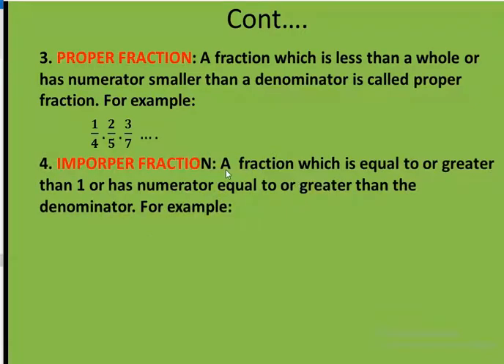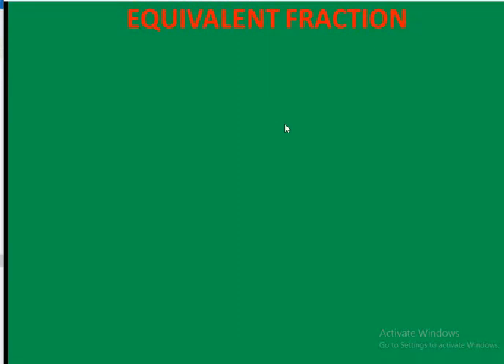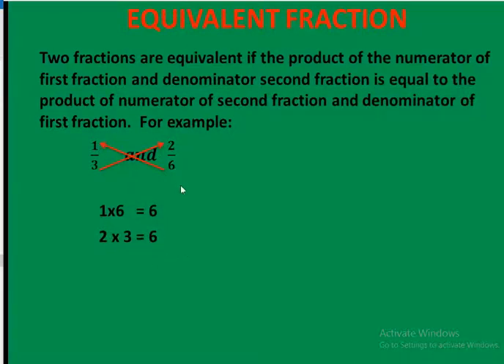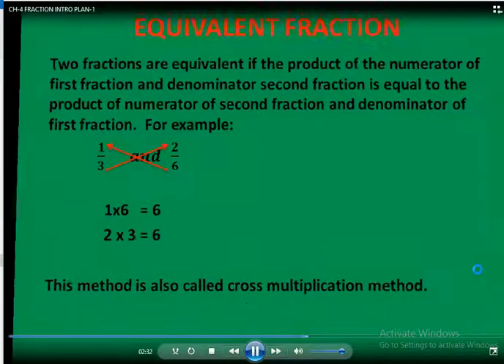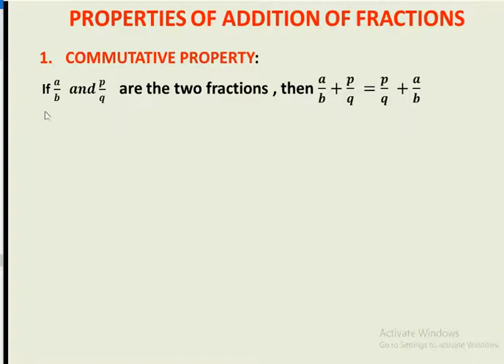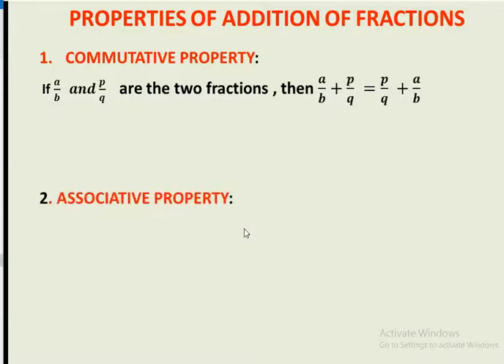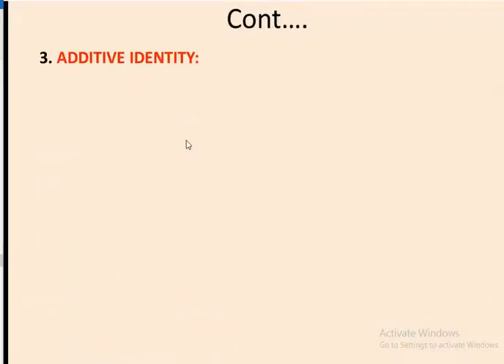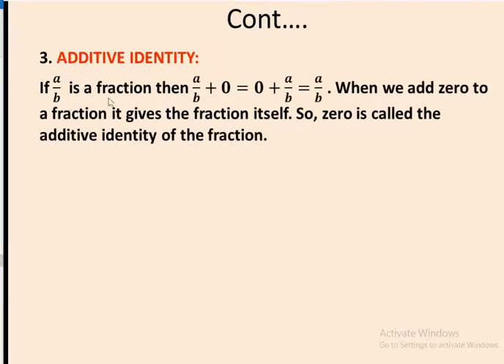CH 4 FRACTIONS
INTRODUCTION TO FRACTION